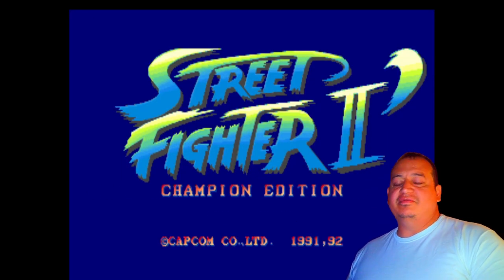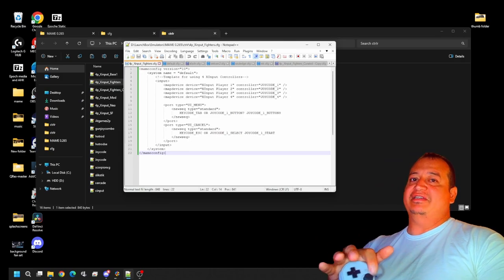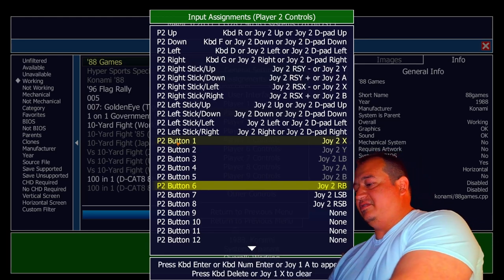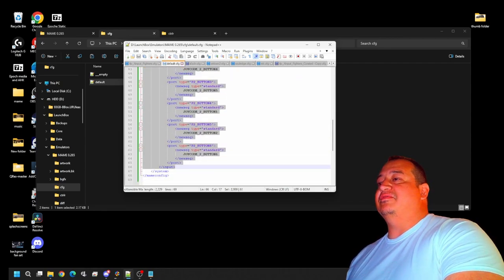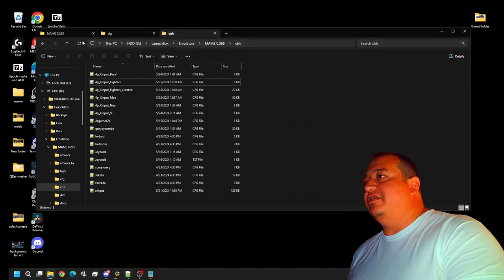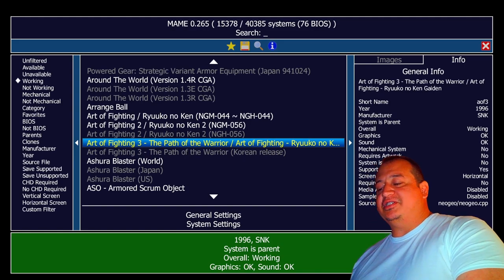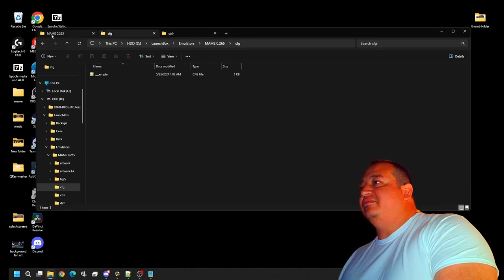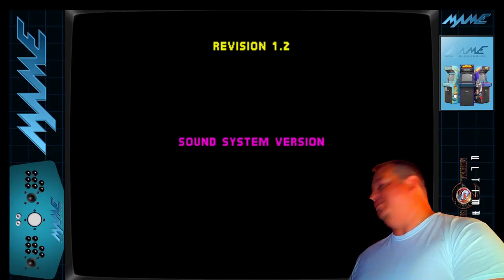Mame 2024: X-Input Controller setup for Mame set to Fighting Games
This is the setup guide to setting up a CTRLR file, for 99% all mame games with emphasis for fighting games.  Thanks hope you all have a great day!